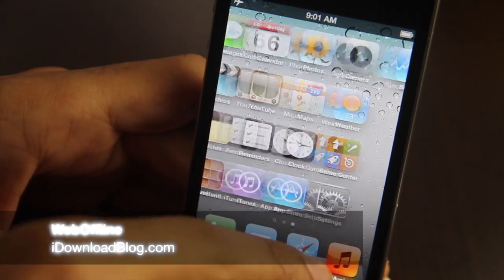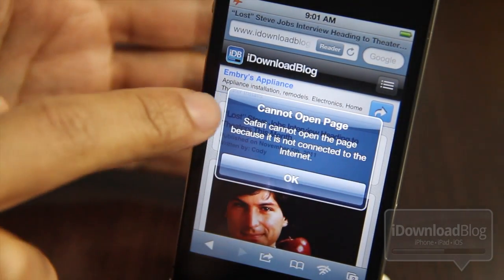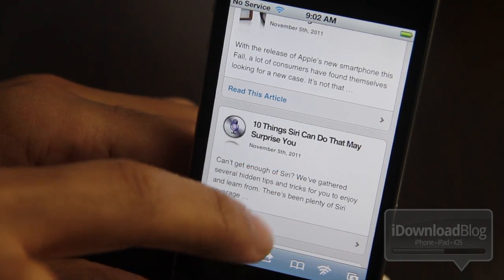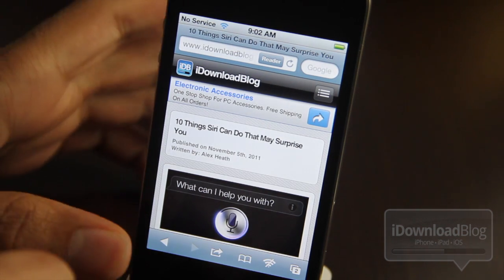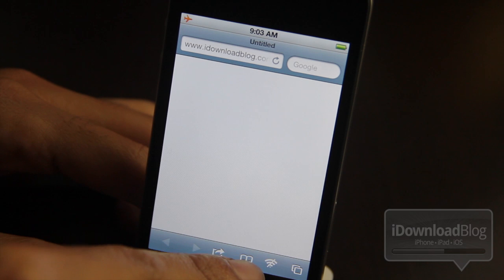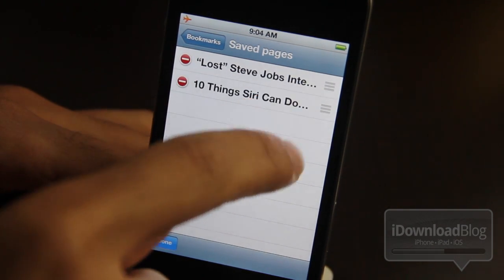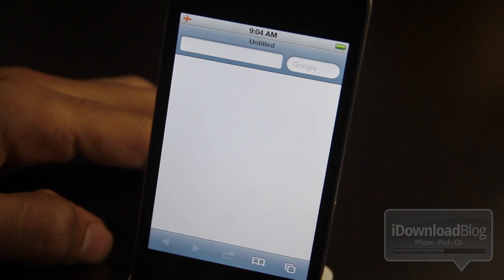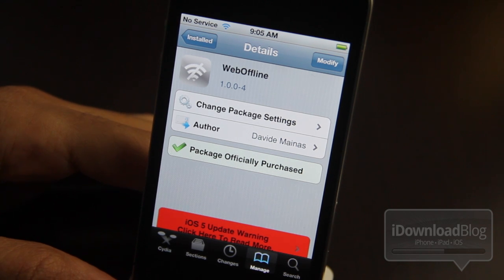WebOffline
Name: WebOffline
Description: View web pages in Safari while not connected to the internet. iOS 5+ only.
Price: $1.99
Repo: BigBoss
Developer: Davide Mainas

About iDB